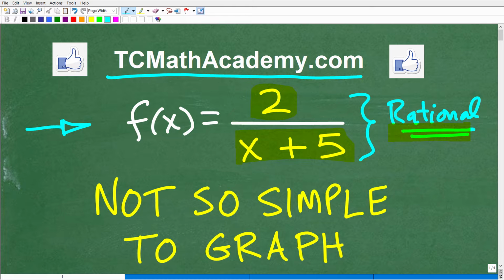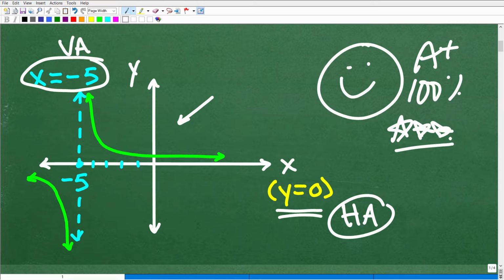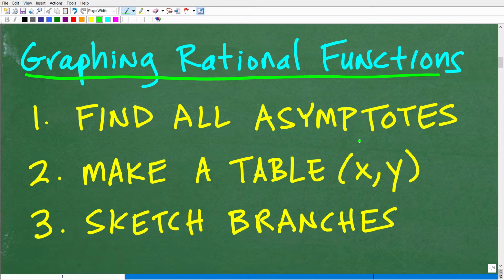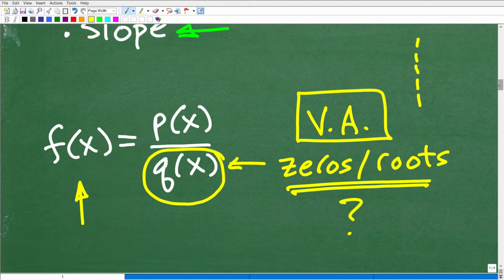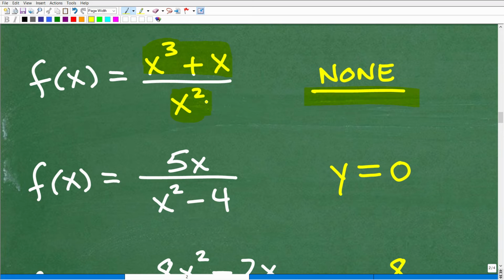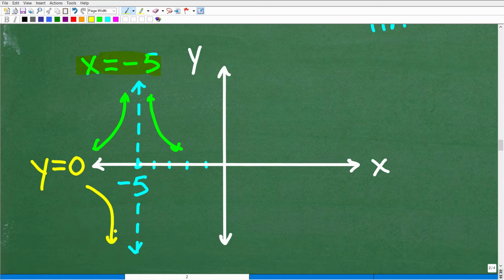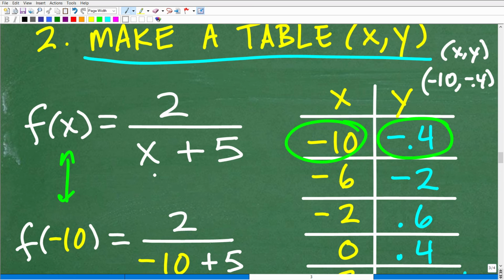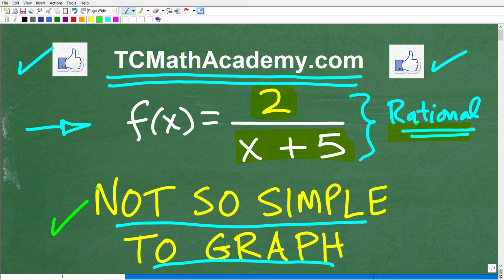How do you graph a Rational Function? Let’s learn about Horizontal and Vertical Asymptotes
How to graph a rational functions and find vertical and horizontal asymptotes.